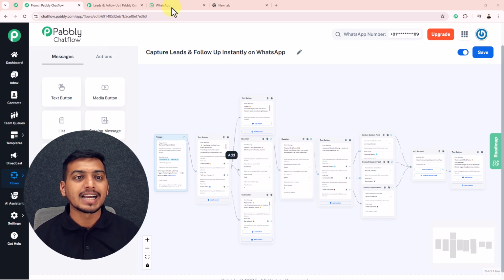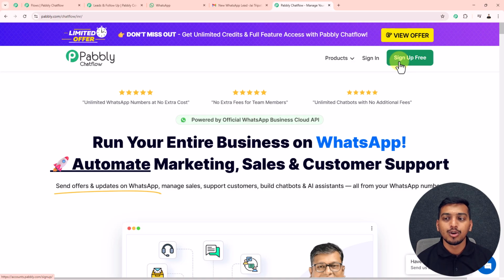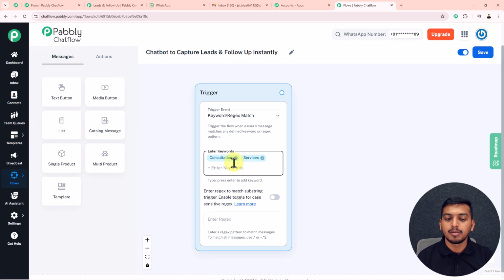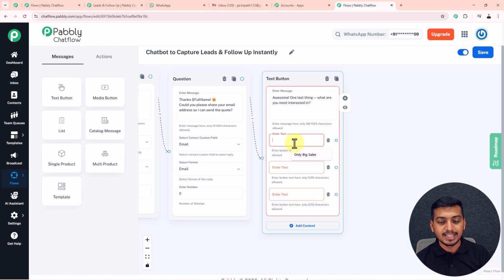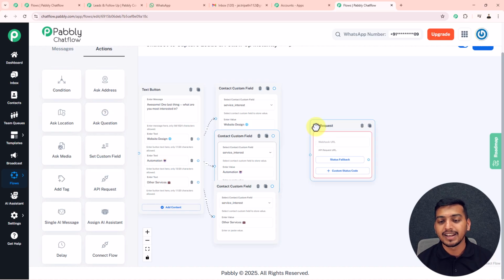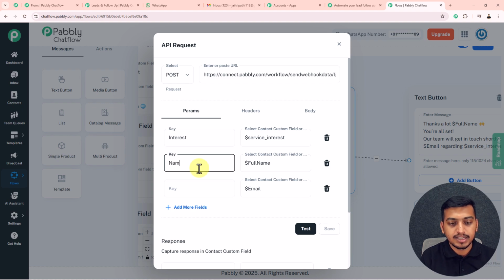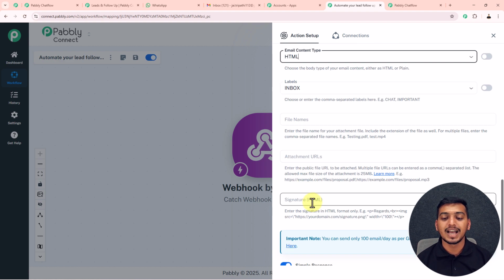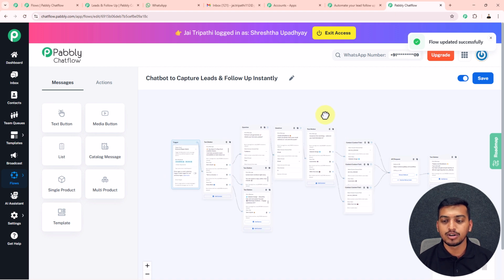Create a WhatsApp Chatbot That Captures Leads & Follows Up Instantly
Ready to supercharge your lead generation on WhatsApp? In this tutorial, we’ll show you how to create a WhatsApp chatbot that not only captures leads but also follows up with them instantly!

🚀 Join us as we explore:

 ✅ Setting up a lead capture form within your chatbot
 ✅ Automating follow-up messages to engage potential customers
 ✅ Customizing responses based on user interactions
 ✅ Integrating your chatbot with CRM tools for seamless management
 ✅ Tracking leads and analyzing chat performance effortlessly

Transform your business communication with this powerful automation tool. By implementing a WhatsApp chatbot, you’ll enhance your sales process and keep your leads engaged like never before! 💬✨